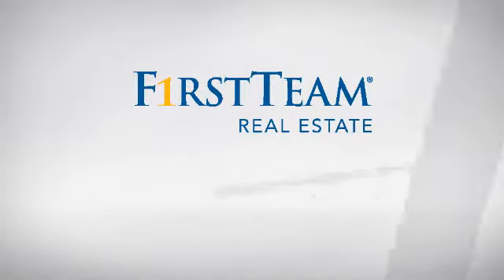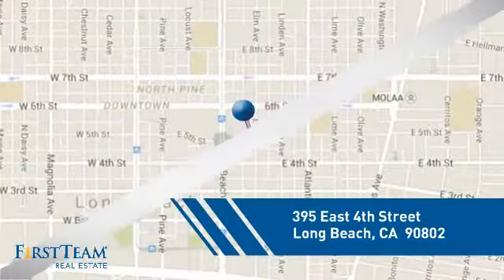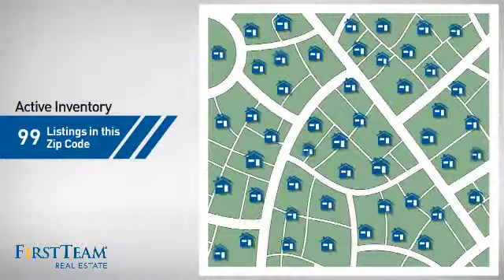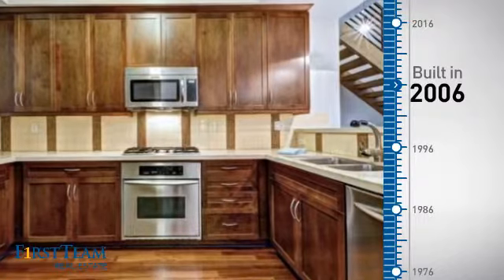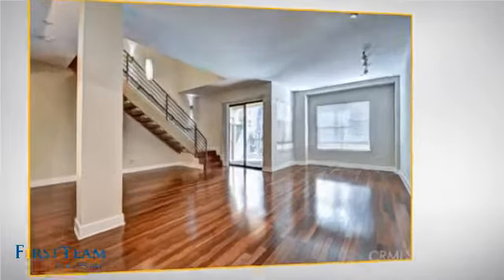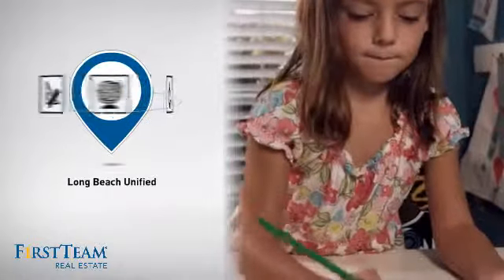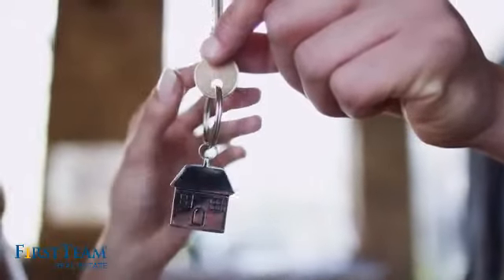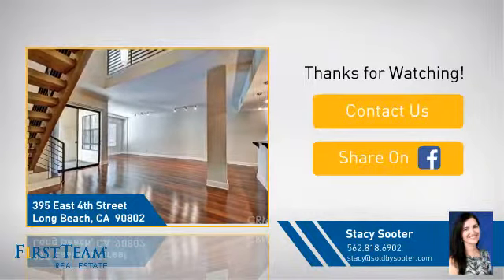395 East 4th Street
Beautiful Two Story City Place Loft in Downtown Long Beach. This open floor plan features a modern kitchen with granite counters, stainless steel appliances, breakfast bar and ample cabinet space. Kitchen opens out to a spacious living room and dining area. Step outside and relax on your patio or walk right out from your gated patio to 4th St. and enjoy the many nearby restaurants, shops, entertainment and the ocean. First floor also has gorgeous hardwood floors, an entry closet, half bath and a separate in unit laundry room. Walk upstairs to the large open master suite with a separate office/lounge area. Huge master bath comes with a spa tub, dual sinks and glass shower. Another upstairs room opens into the central space and can be configured into a bedroom with custom sliding doors. This unit also offers high ceilings, central A/C, track lighting, huge windows bringing in natural light and two side by side secure parking spaces, guest parking and a storage area. Amenities in this newer 2006 built complex include a fitness center, community room, and gated subterranean parking.